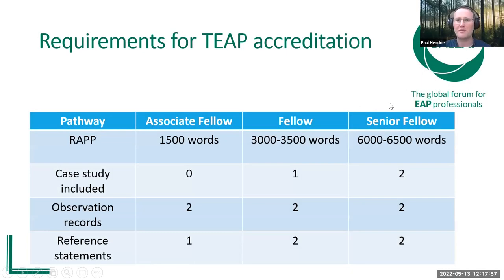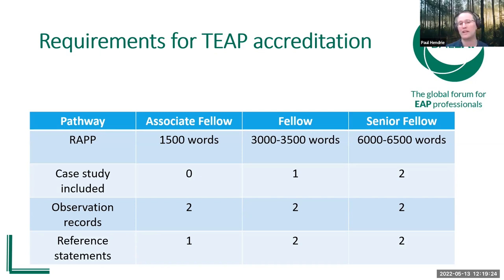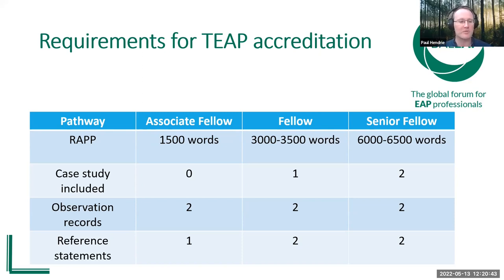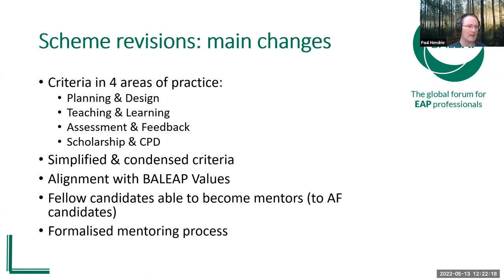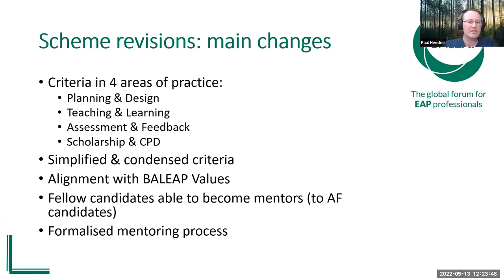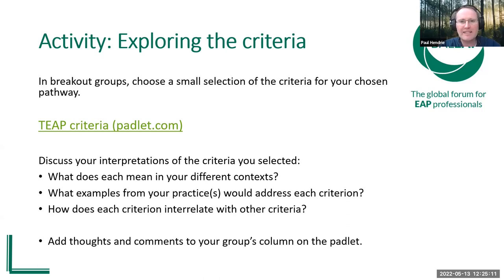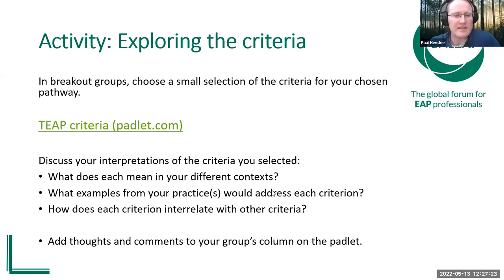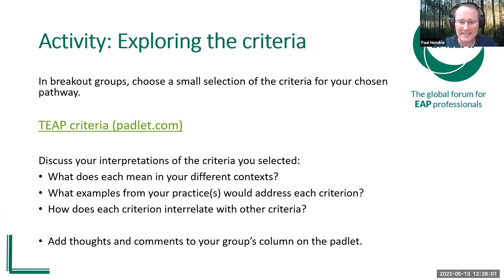TEd in EAP BALEAP Accreditation Part 2 - Paul Hendrie